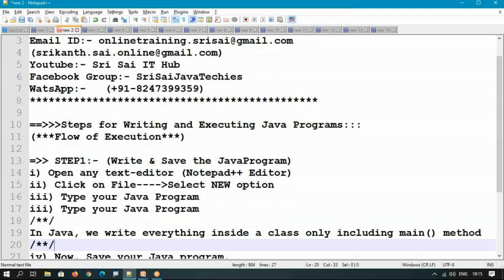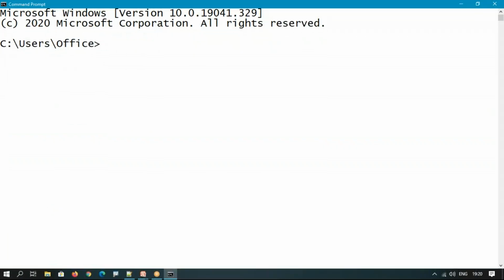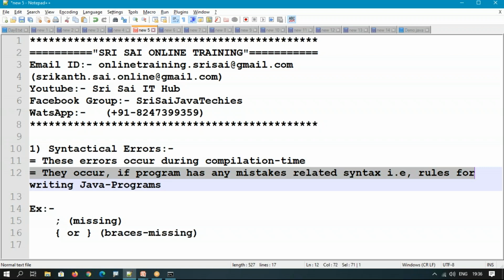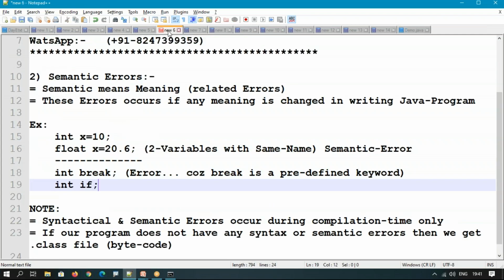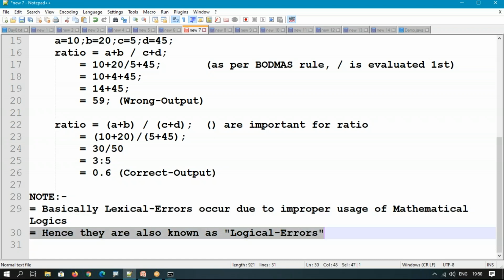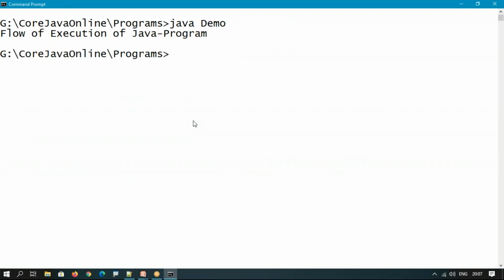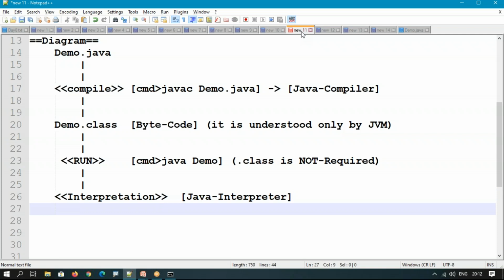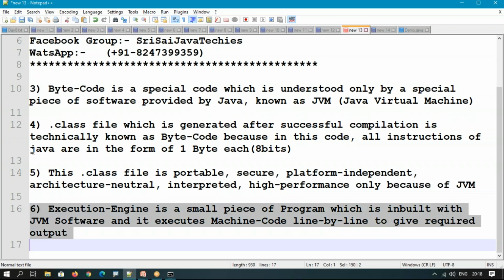8. Detailed Steps for Java Programming and Types of Errors in Java Programming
In this video, we will discuss the below topics,
1) Detailed Steps for Writing and Executing Java Programs
2) Types of Errors in Java Programming (in Detail)
3) Compilation Errors & Runtime Errors
4) Java Compiler & Java Virtual Machine
5) Java Interpreter & Execution-Engine

For Online classes and Recorded Videos contact,